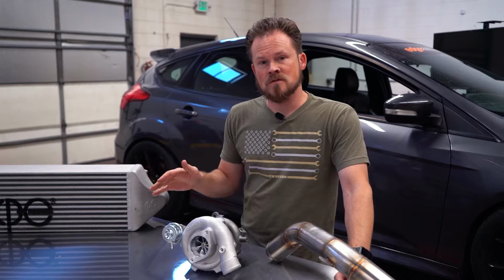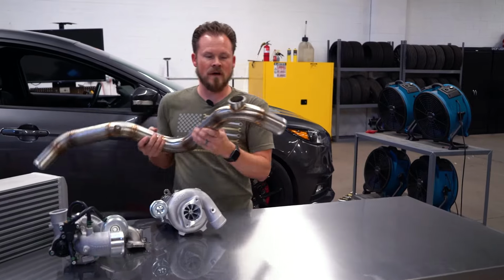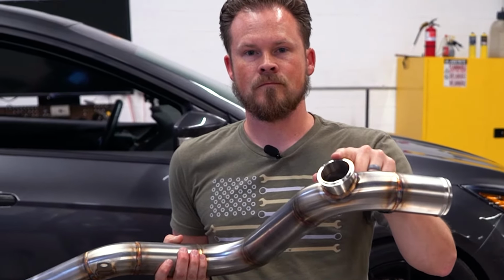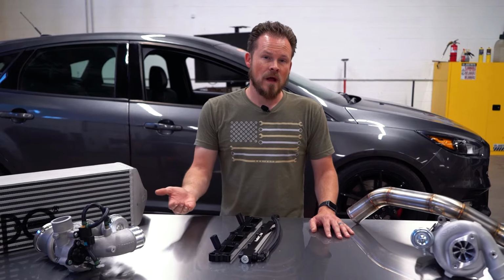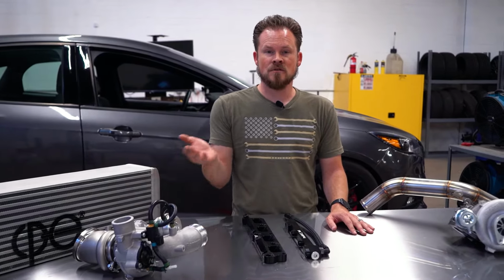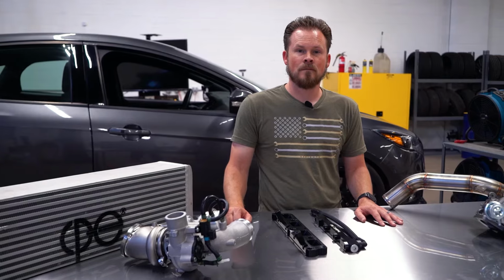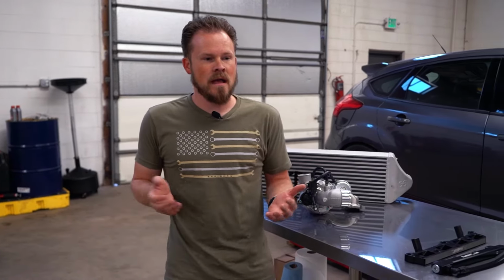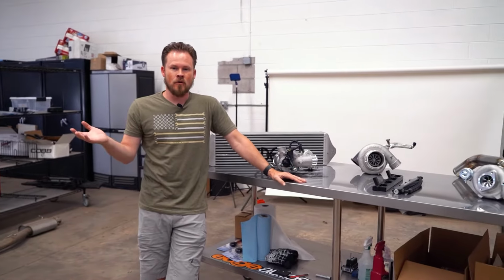How to make 400 Horsepower in a Focus ST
Getting past 375 and up to 400 horsepower in the Focus ST can be done a few different ways. We will break it down and make it clear which build you need for your car depending on exactly how much power you are looking to make.

Get scheduled for a tune here!👇

Tell Alan what you have on your car, and what your goals are.

00:57 Which Turbo Do You Need
02:33 How To Add Extra Fuel
04:00 Alan's Favorite Fueling
05:05 What You Need for E-85
06:32 How To Get Your Tune

Everything you need for your Focus ST can be found
If you have questions, give us a call or send in an email, we would love to help!

We are Edge Autosport. We sell performance car parts for sport compact favorites, and offer the very best in customer service.
Make sure to follow the channel, our playlists, and sign up for notifications to stay current on our progress.